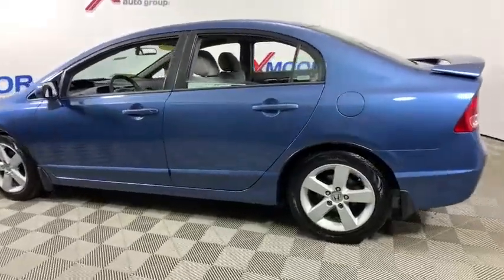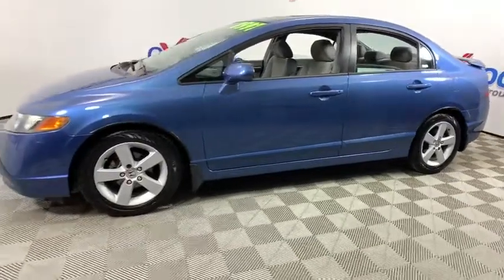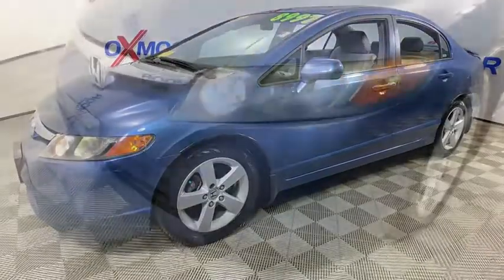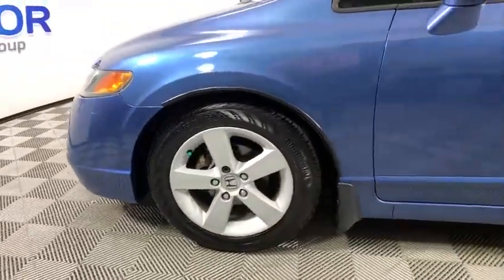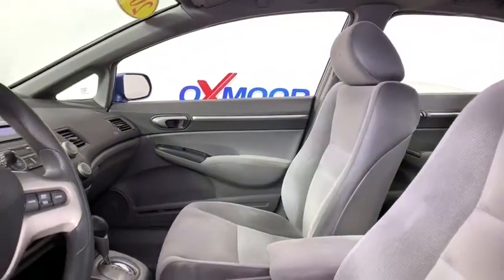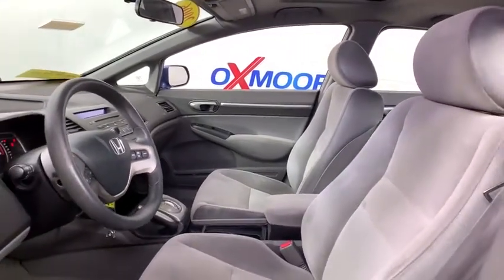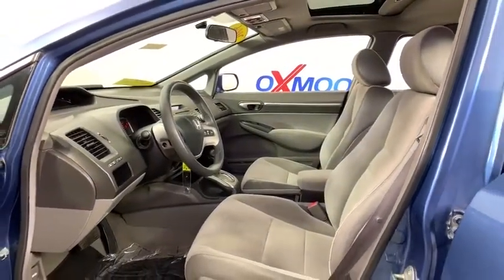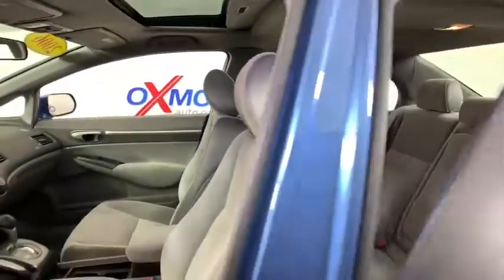2006 Honda Civic at Oxmoor Hyundai | Louisville & Lexington, KY HU5503A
Atomic Blue Metallic Used 2006 Honda Civic available in Louisville, Kentucky at Oxmoor Hyundai. Servicing the Lexington, Elizabethtown, KY, New Albany, IN, Jeffersonville, IN area.

Oxmoor Hyundai
8107 Shelbyville Rd

Honda Civic EX ALLOY WHEELS, VEHICLE SERVICED AND DETAILED, LOCAL TRADE!!, WE HAVE CARS UNDER $10,000, Civic EX, 4D Sedan, Compact 5-Speed Automatic, Gray w/Cloth Seat Trim, ABS brakes, Dual front impact airbags, Dual front side impact airbags, Power moonroof. Compact 5-Speed Automatic 30/40 City/Highway MPGbrAwards:br  * NACTOY 2006 North American Car of the Year